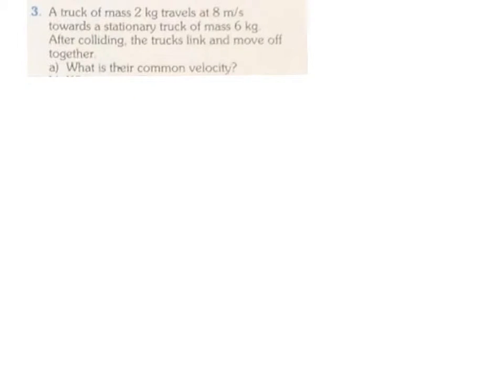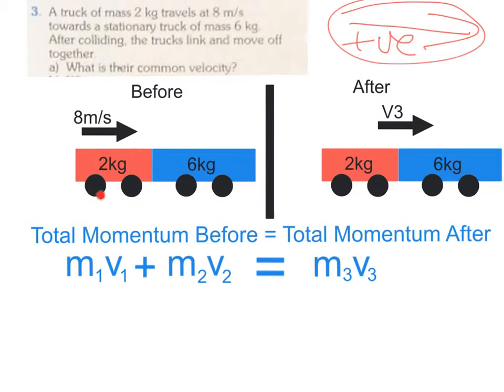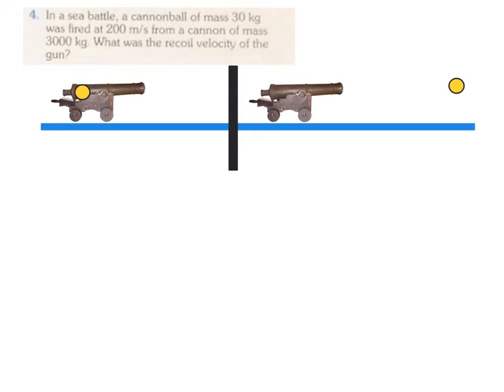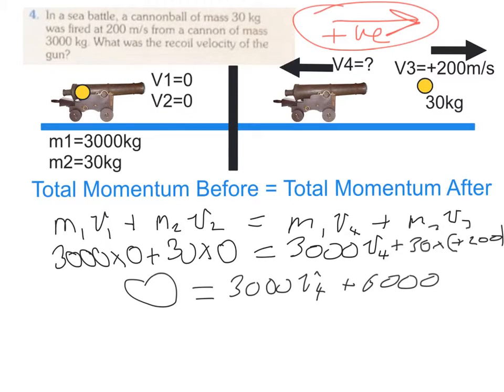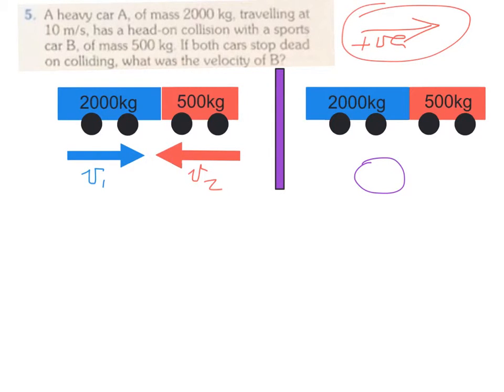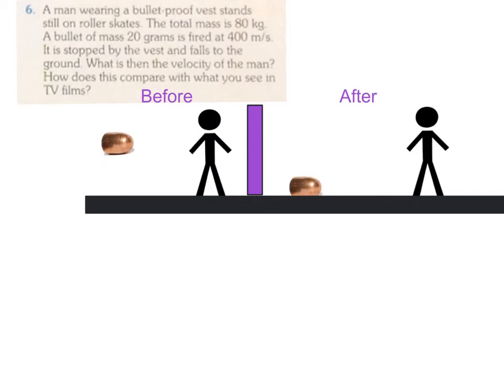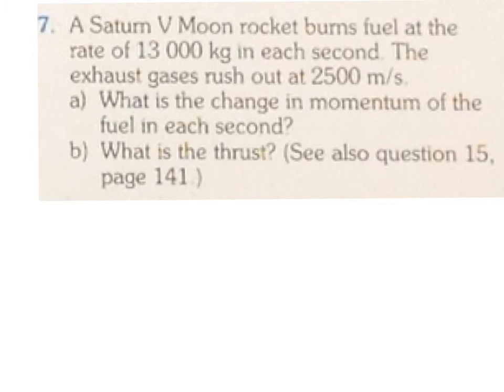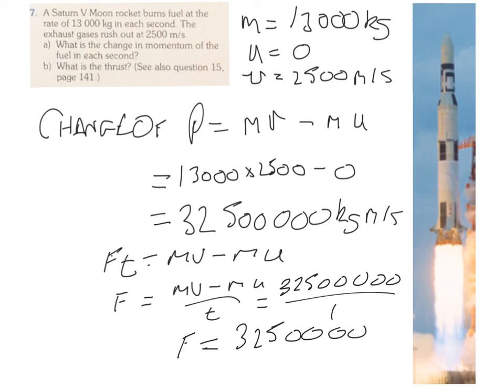Conservation Of Momentum Examples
These are some basic examples from page 147 of Physics for You.  A popular GCSE textbook.